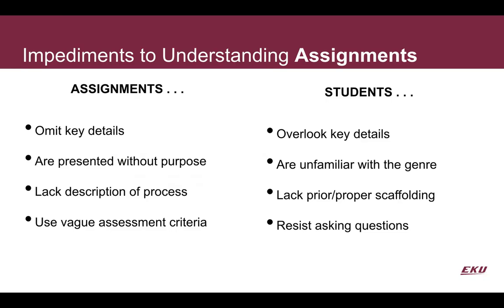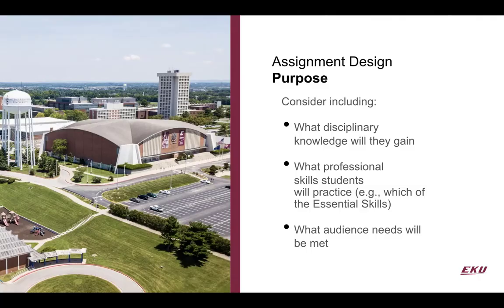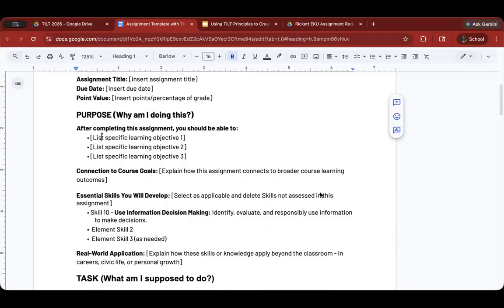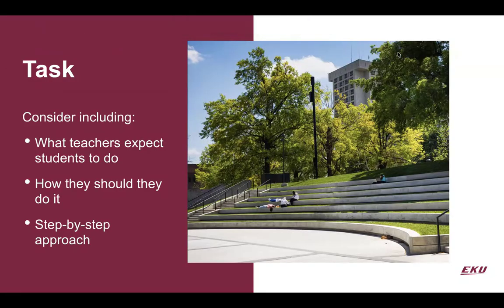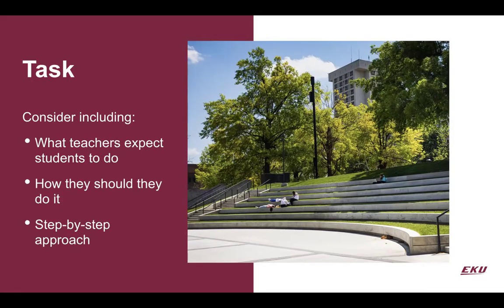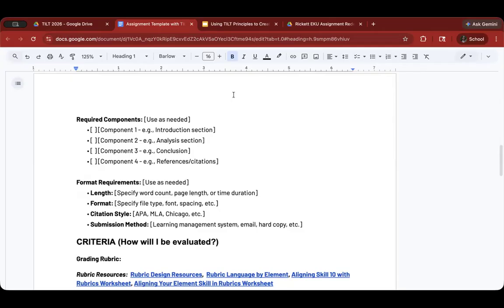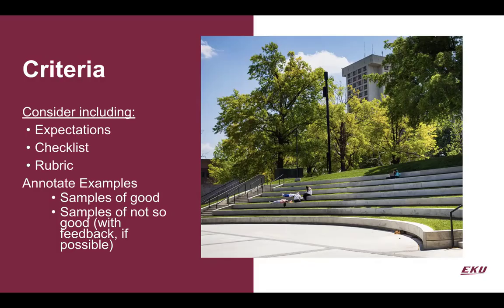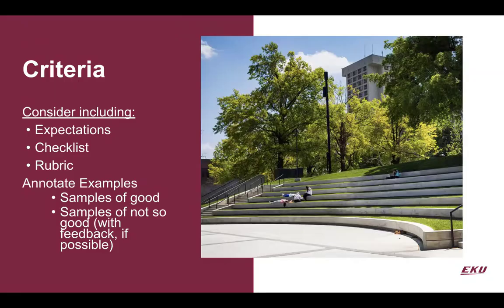Graduate Profile: An Introduction to Transparency in Teaching & Learning (TILT)(3/4/26)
This session provides an introduction to Transparency in Learning and Teaching (TILT) and how transparent practices can support teaching the 10 Essential Skills while promoting clarity, confidence, and student success.

This session was presented as part of the Graduate Profile series at Eastern Kentucky University on March 4, 2026.